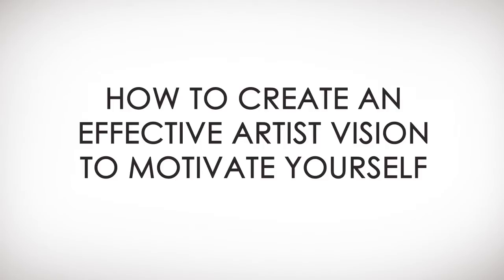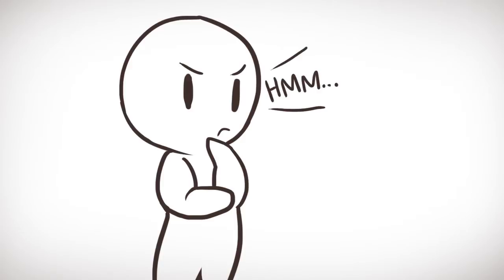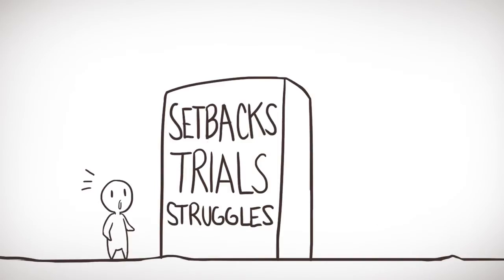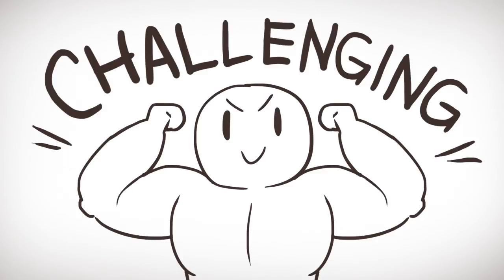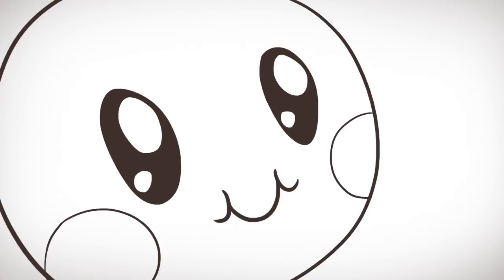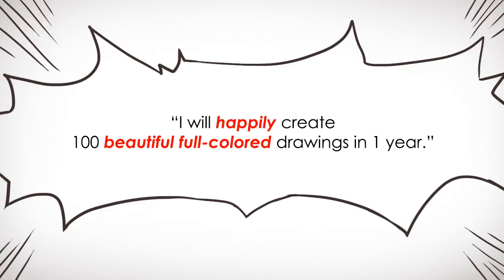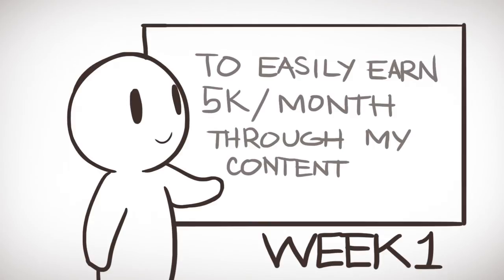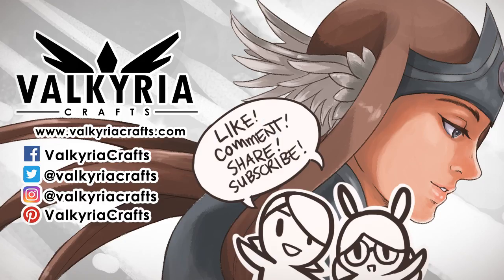How to Create an Artist Vision to Motivate Yourself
Many artists starting out do not establish a vision for themselves. They usually end up creating art randomly, with no focus nor end goal in sight. Their motivation dwindles, and they feel worse about themselves and their art.

In this video, we will go through what makes a vision very important for every artist in both establishing their identity and motivating themselves. We will also go through ways in creating compelling artist vision to help you get excited with what you want to achieve long-term.